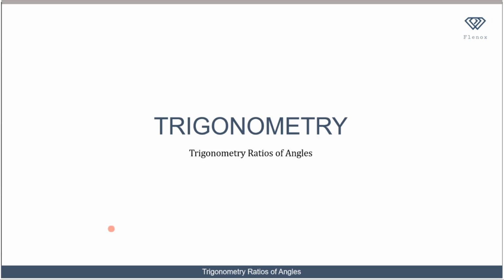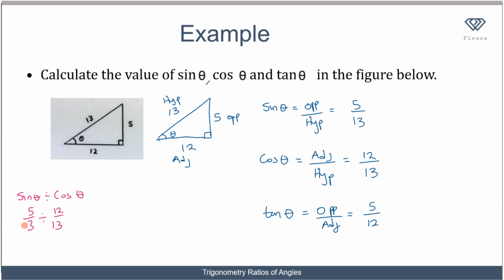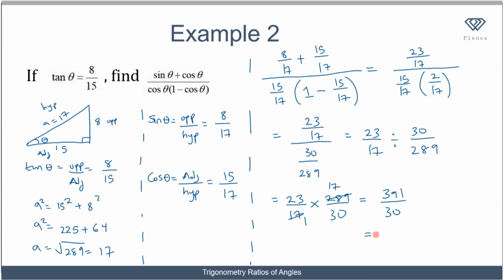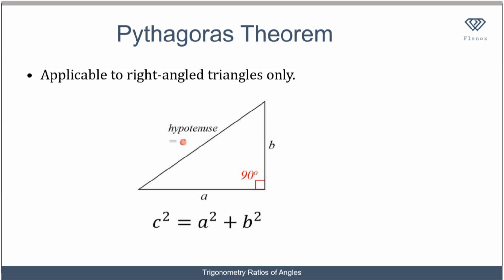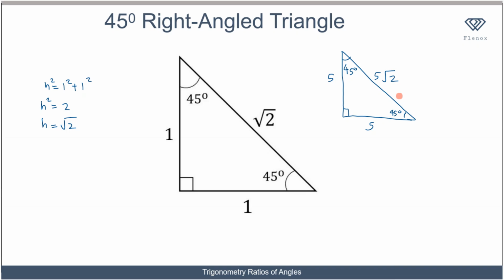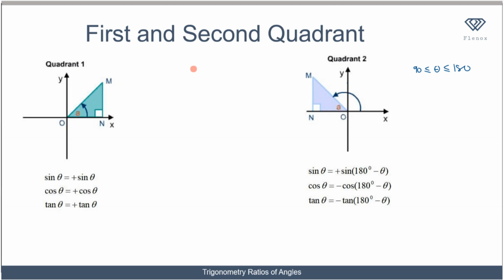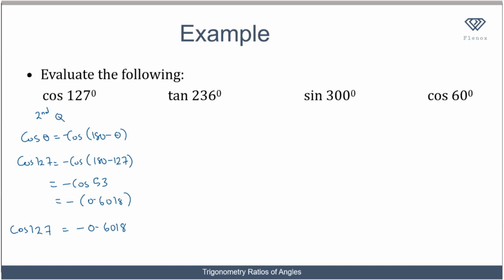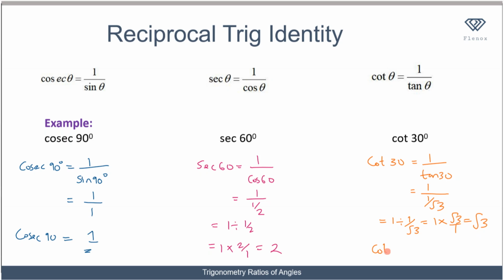2 Trigonometric Ratios of Angles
Learn about the trigonometry ratios of standard angles.